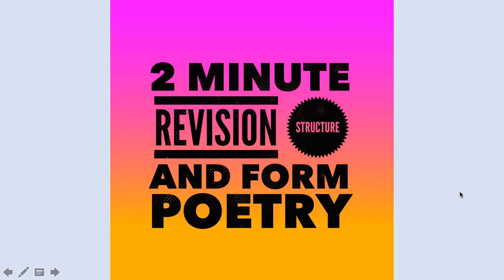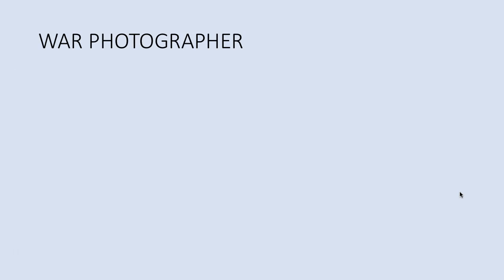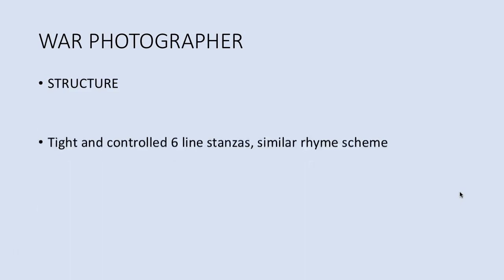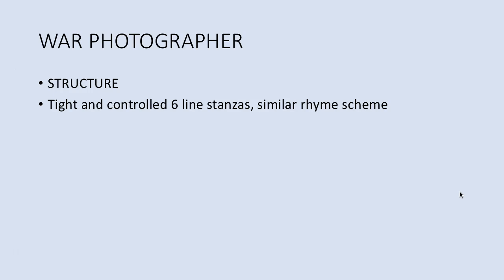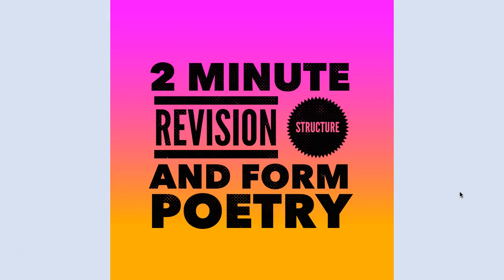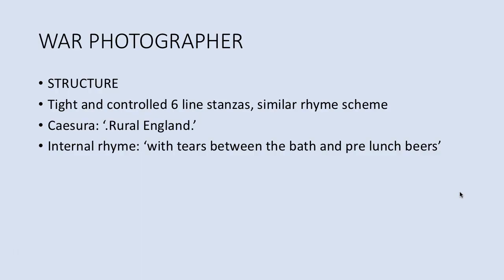2 Minutes on Structure & Form: 'War Photographer'